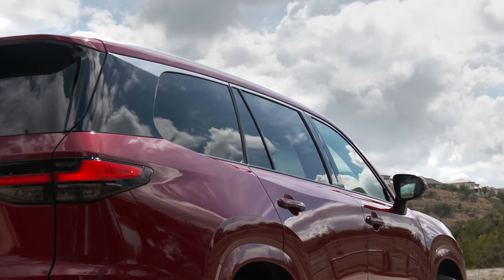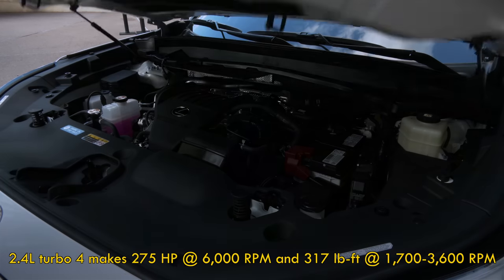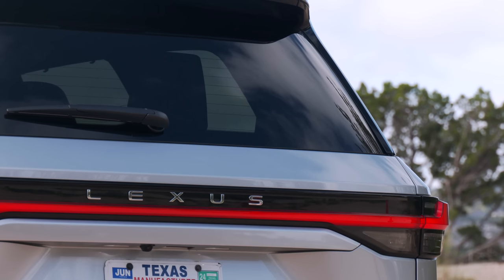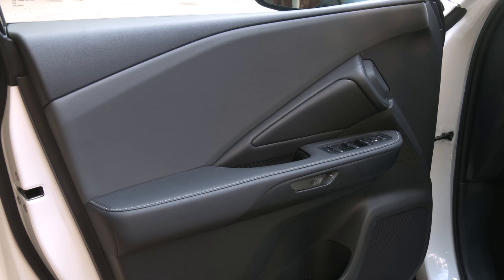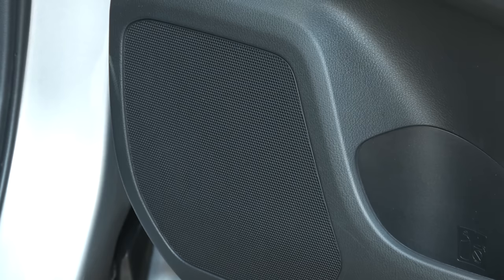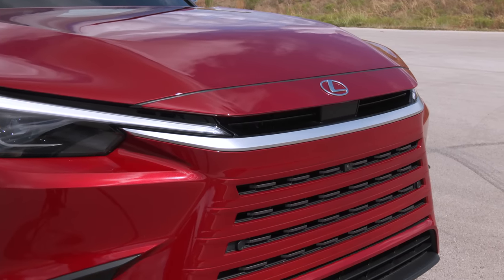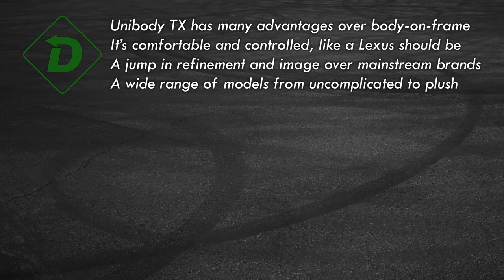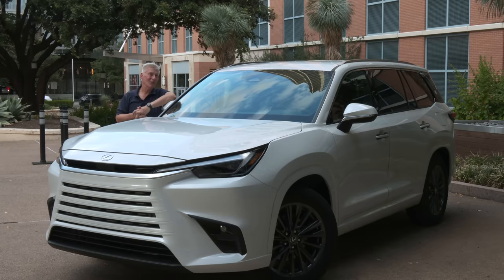All New 2024 Lexus TX Is A 3-Row Family Workhorse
To get the family over the river and through the woods, the 3-row Lexus TX will get the job done with a premium attitude. Available in three models (350, 500h Hybrid and 550h+ PHEV), it seats up to seven. And yes, adults can sit in the wayback. Built on the same platform as Toyota Grand Highlander, the TX is assembled in Indiana. Tom Voelk checks out the entire lineup in Austin, Texas and finds there are some key differences between each powertrain.

Lexus provided transportation and lodging for this TX event. Opinions remain purely Tom’s.